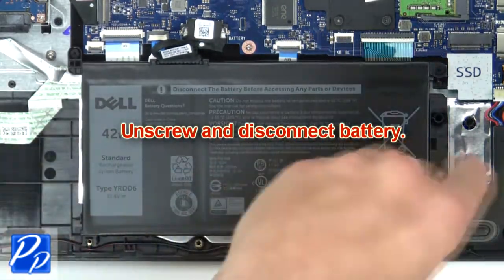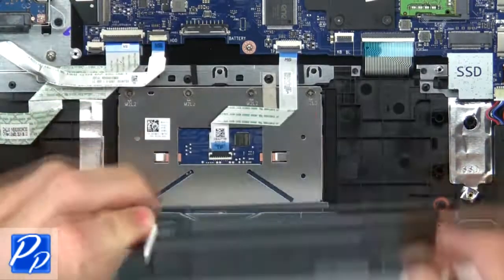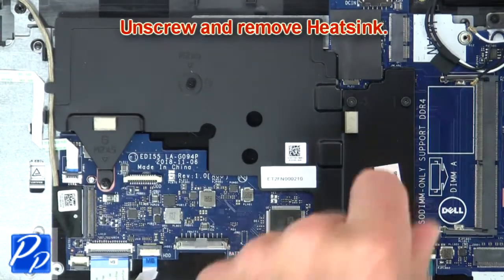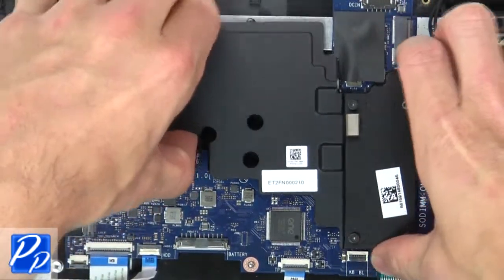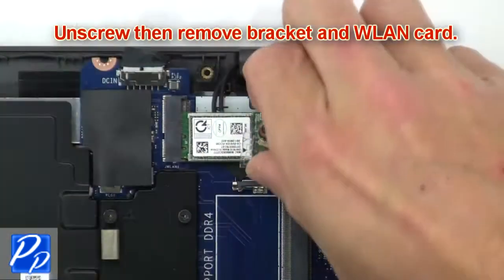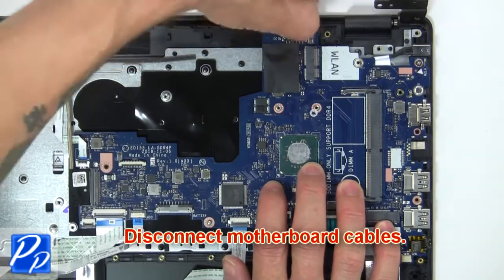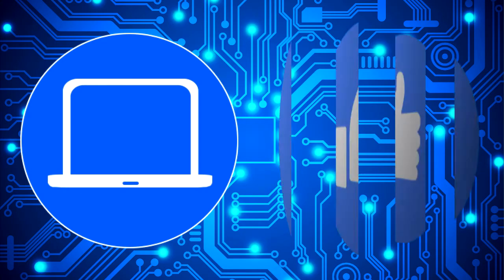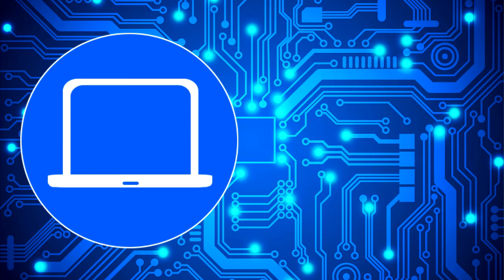Dell Inspiron 3480 (P89G003) Motherboard How-To Video Tutorial